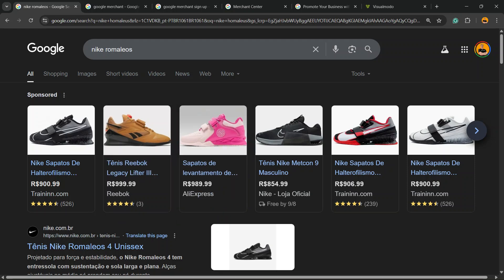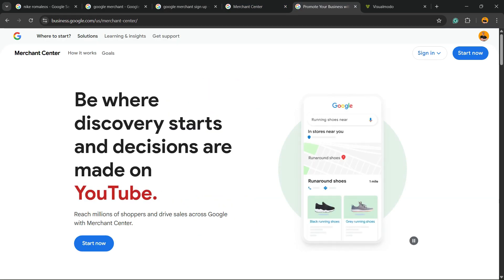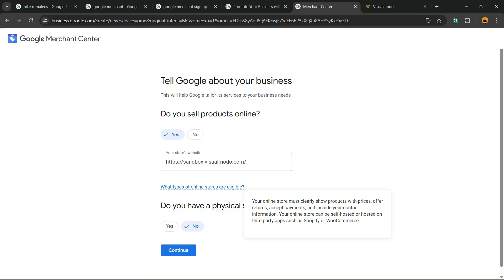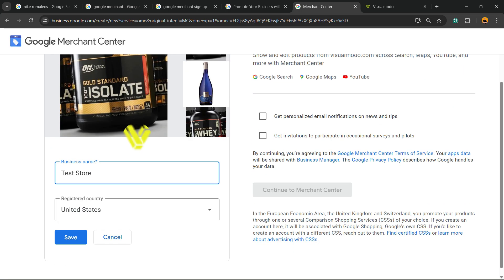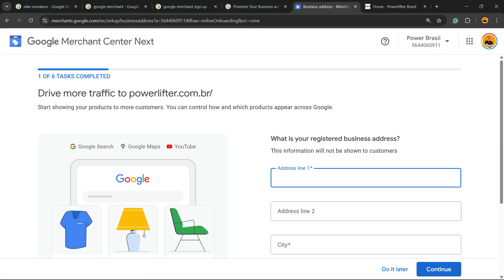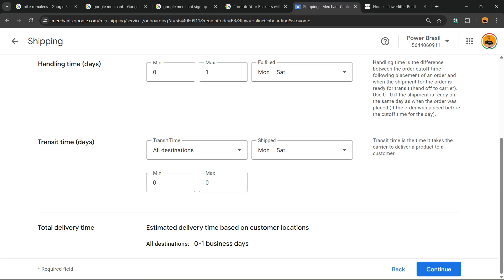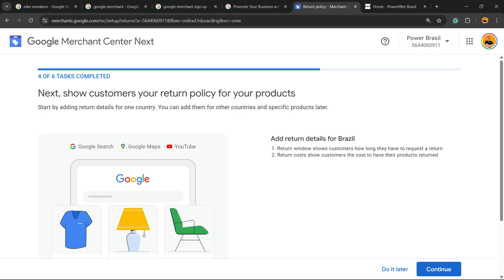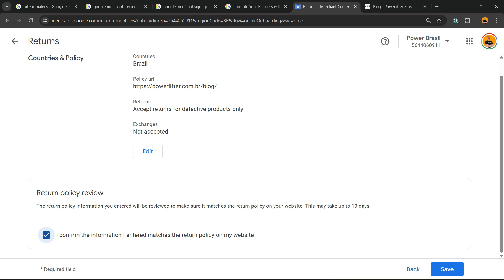How To Make Your Products Appear on Google Shopping? Get Started with Merchant Center 🛒🔍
🛒 How To Make Your Products Appear on Google Shopping? – Learn how to get started with Google Merchant Center and make your products visible to millions of potential customers!

In this step-by-step guide, you’ll discover how to list your products on Google Shopping, optimize your listings, and drive more traffic and sales for your e-commerce store. Perfect for beginners and online store owners looking to boost visibility and revenue.

In this video, you will learn:
✅ How to set up your Google Merchant Center account
✅ Steps to upload your product feed correctly
✅ Tips to optimize product listings for better ranking
✅ Common mistakes to avoid when starting with Google Shopping
✅ How to increase your products’ visibility and sales

💡 Why watch this video:

Boost your e-commerce visibility

Attract more qualified traffic to your store

Learn practical tips from an SEO & Google Shopping expert

Start selling your products on Google Shopping fast and efficiently